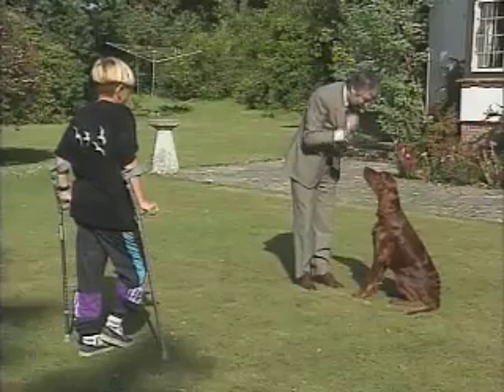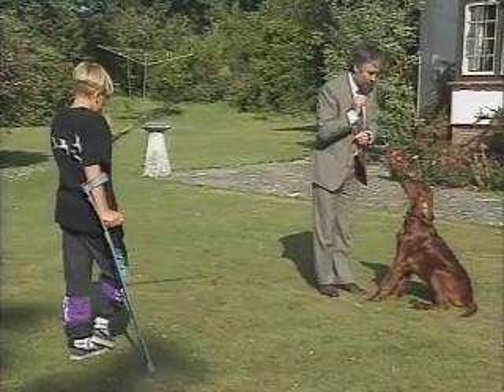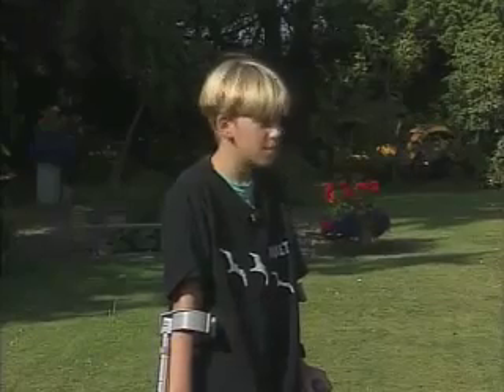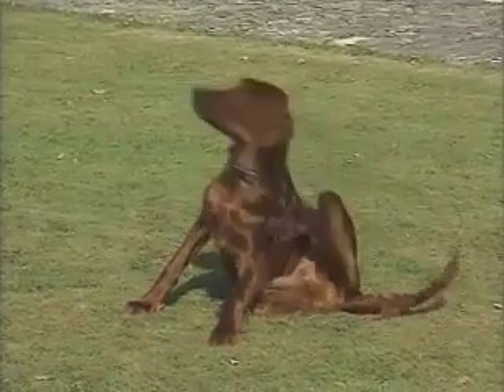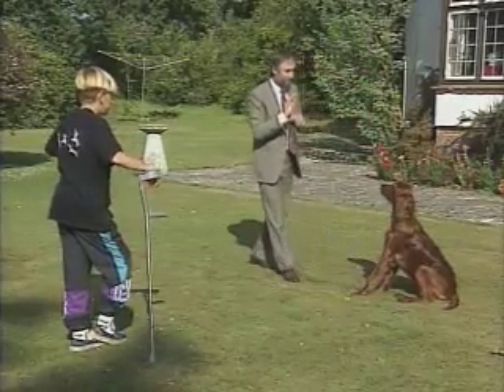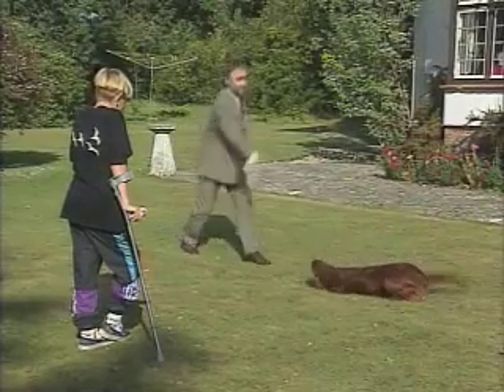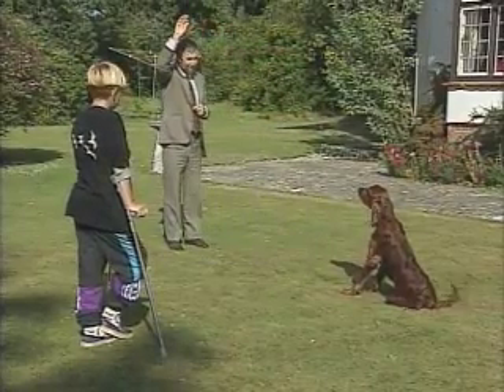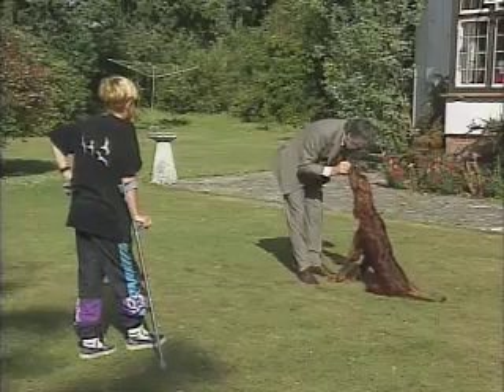Distance Work - Training the Companion Dog 4 Recalls & Stays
If you challenge your dog too much, they may go floppy on you.  This position of helplessness means you need to be gentle with them.  Getting angry will only further encourage their submissive posture.